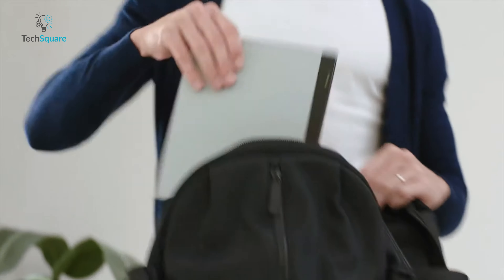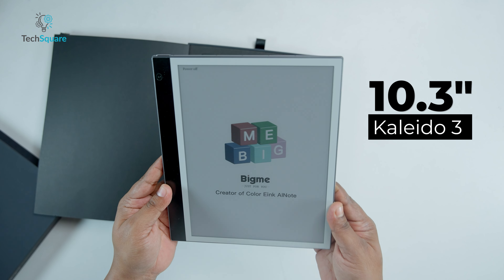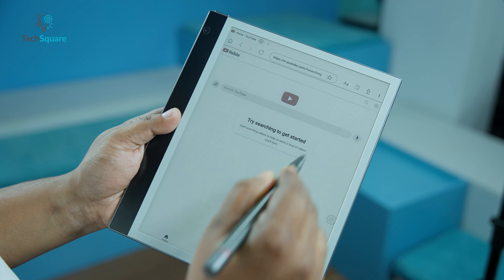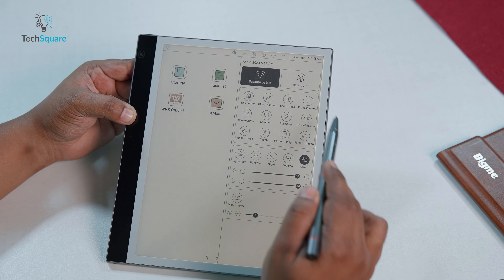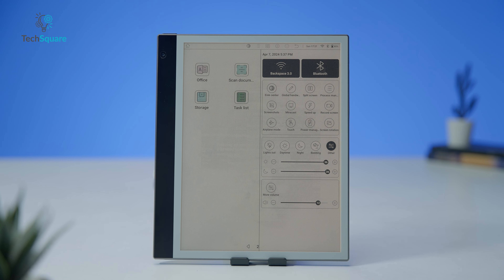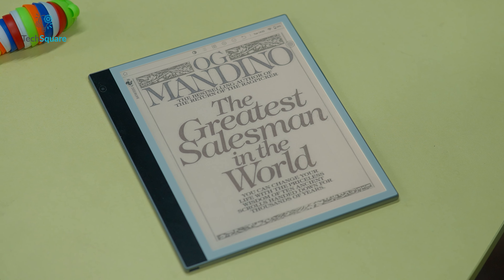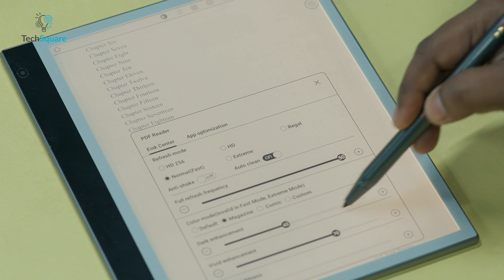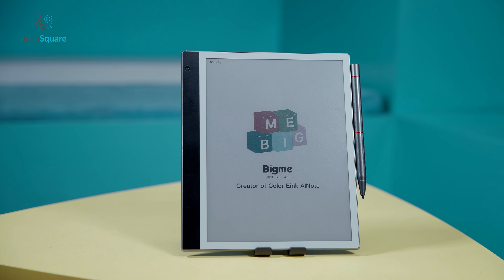Should You Buy the Bigme inkNote Color Plus? Here's What You Need to Know!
While established brands dominate the e-reader market, Bigme seeks to disrupt the landscape with the inkNote Color Plus. This offering transcends the traditional e-reader category, aiming to revolutionize workflows, learning experiences, and creative expression. The cornerstone of this innovation is the all-new Kaleido 3 display, promising a seamless blend of advanced technology and the familiar comfort of pen-on-paper interaction. In this in-depth review, we'll objectively assess the inkNote Color Plus' features, performance, and overall value proposition to determine if it lives up to its groundbreaking claims.